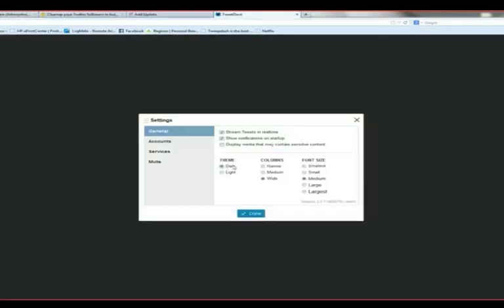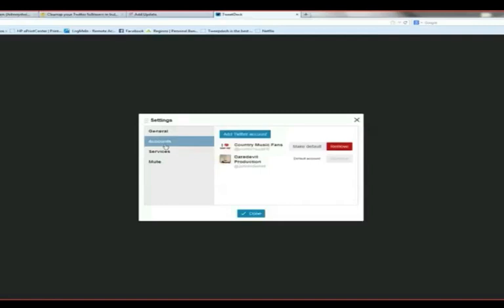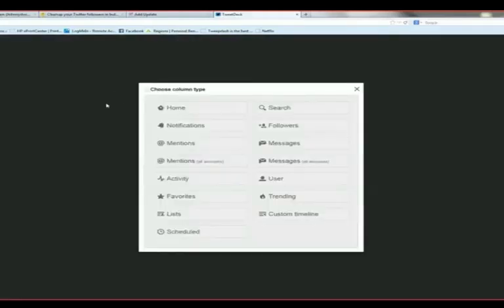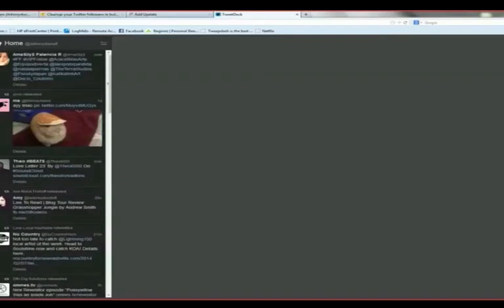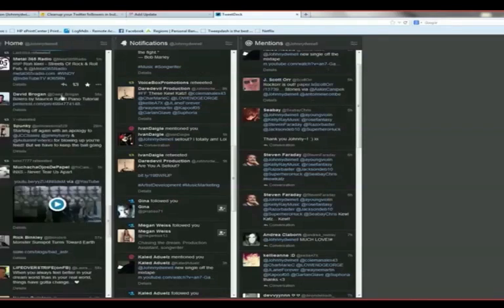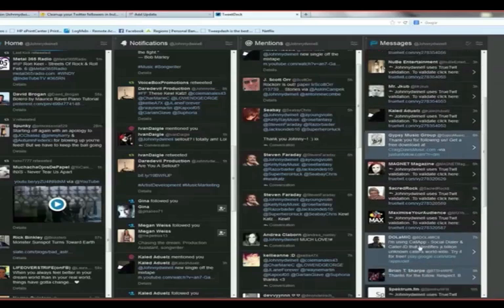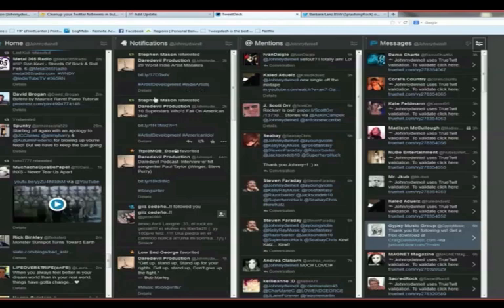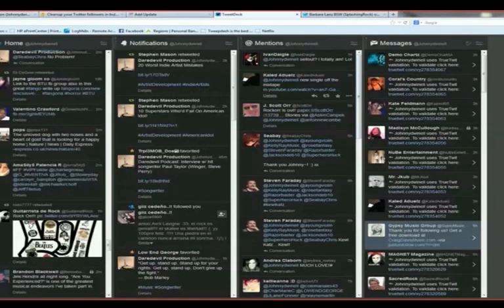Twitter 101 - Tweetdeck.com and Tying It All Together